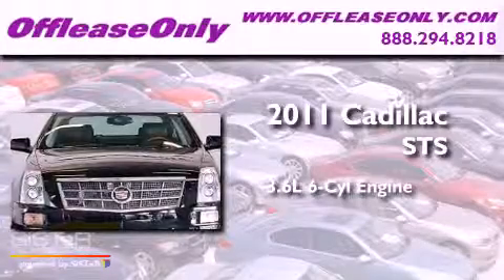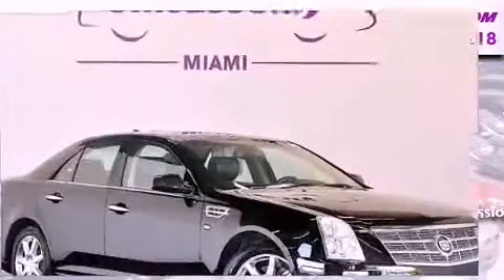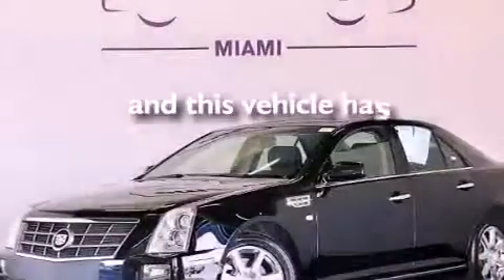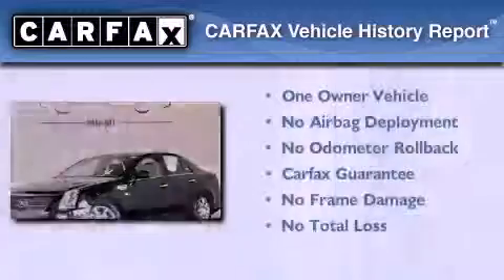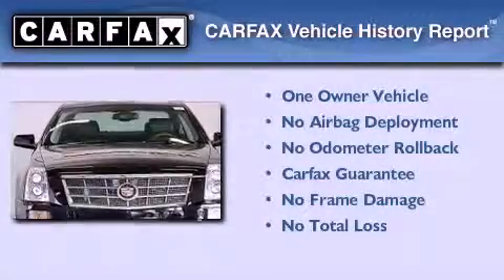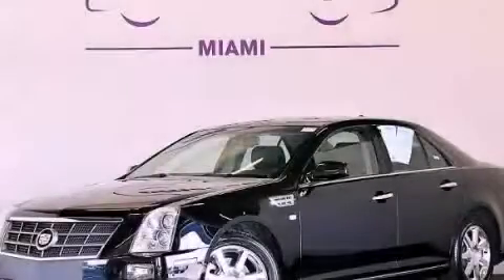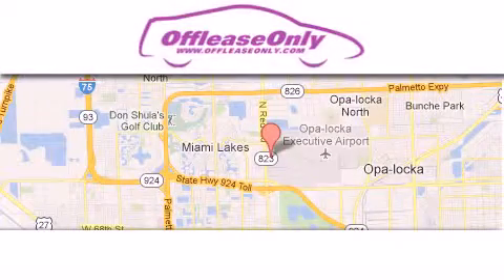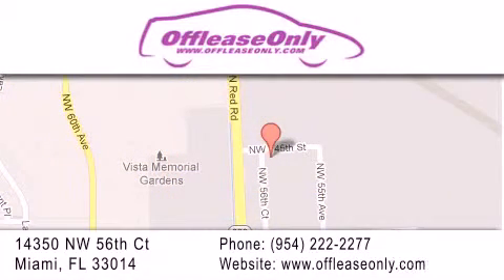2011 Cadillac STS Hiale Fl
Year : 2011
 Make : Cadillac
 Model : STS
 Engine : Gas V6 3.6L/220
 Trans . : Automatic
 Exterior : Black Raven
 Miles : 32,164
 Interior : Ebony
 Stock : 45446

 14350 NW 56th Ct.